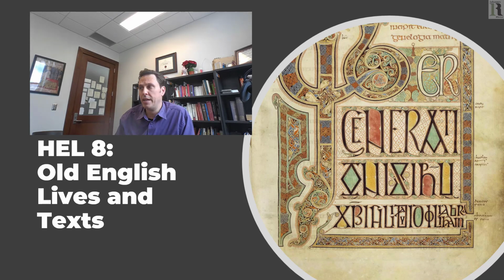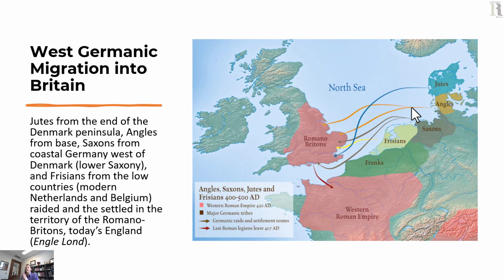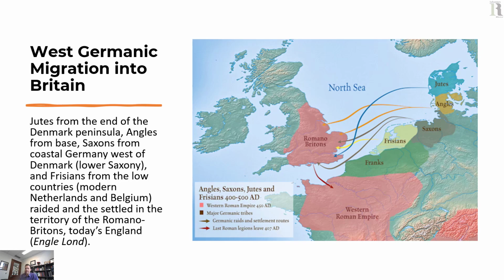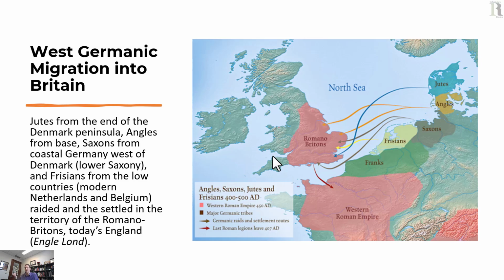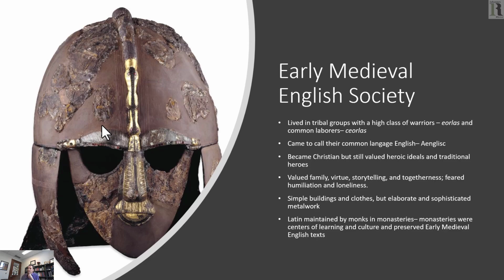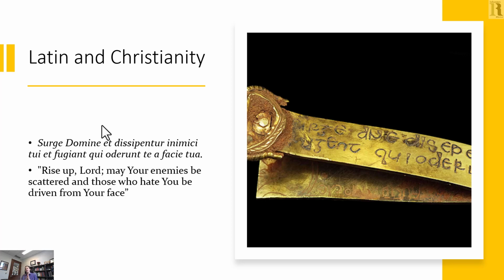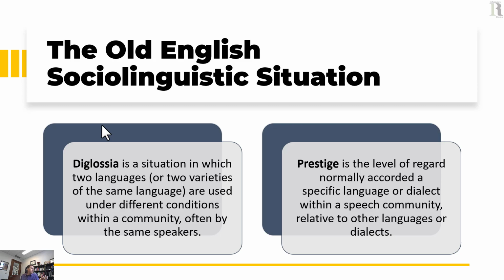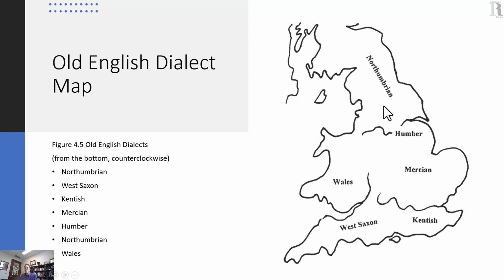Old English Lives and Texts (HEL 8)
This university lecture from ENG 491 explores Old English language, literature, and culture through primary sources and historical context. Part of a comprehensive course on the History of the English Language (HEL), this session examines early medieval English texts, Jutes historical sources, and the material culture that shaped Old English literary traditions.
Students, scholars, and interested viewers will gain insights into:

-Early medieval literary manuscripts and their historical significance
-Primary source analysis of Old English texts
-Cultural and linguistic development in early medieval England
-Historical methodology for studying ancient English materials

This academic content supports undergraduate and graduate study of medieval English literature, historical linguistics, and early British cultural history. The lecture covers what was traditionally called Anglo-Saxon history, culture, and literature (note: this term is increasingly considered obsolete in current scholarly practice). Recorded as part of ENG 491 coursework focusing on the evolution and context of English language traditions.